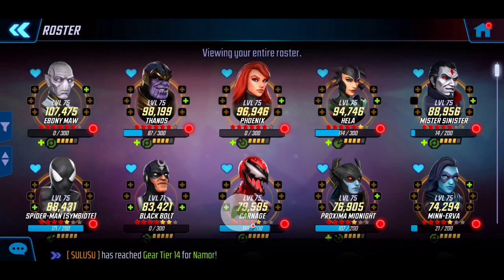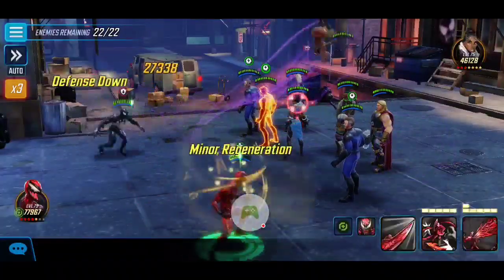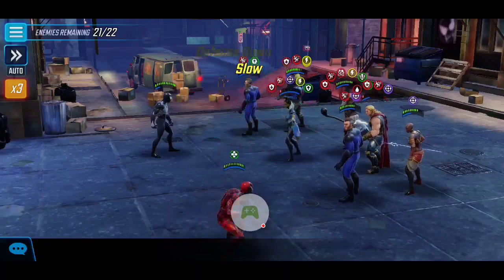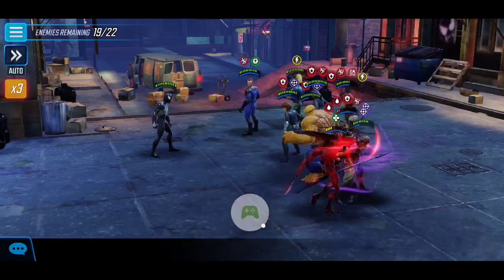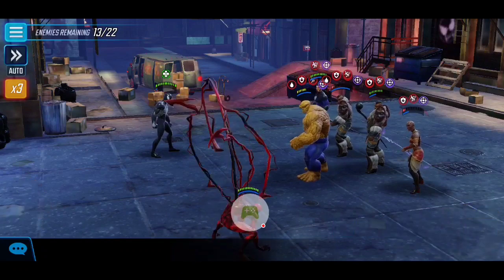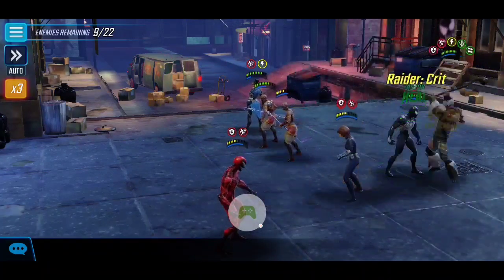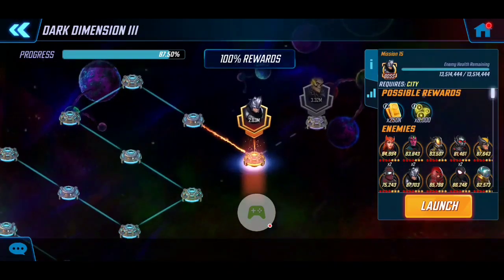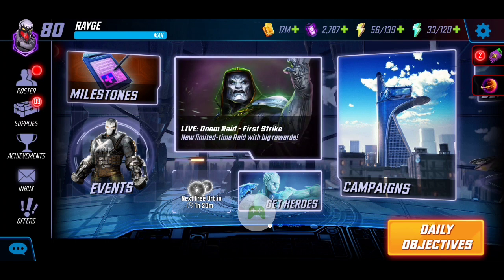Dark Dimension 3: Node 14 - First Run Attempt | DD3 Playthrough | Marvel Strike Force - Free to Play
Dark Dimension 3: Node 14 - First Run Attempt! | DD3 Strategy and Playthrough | Marvel Strike Force - Free to Play.

Cheers!